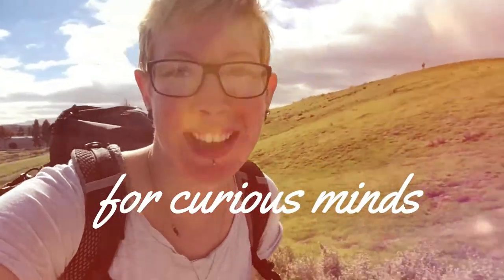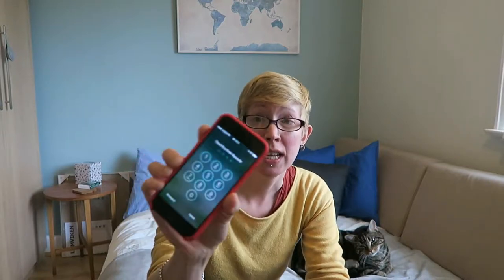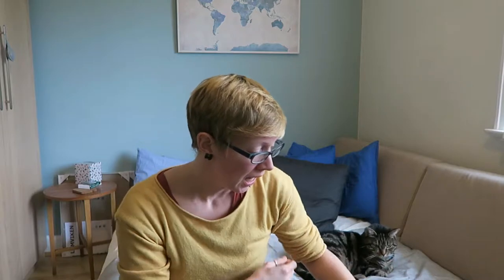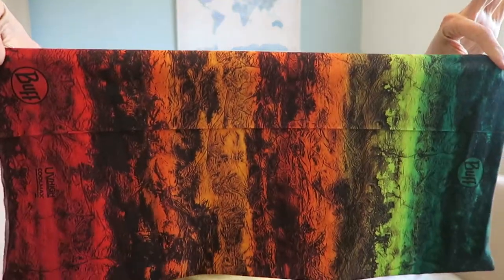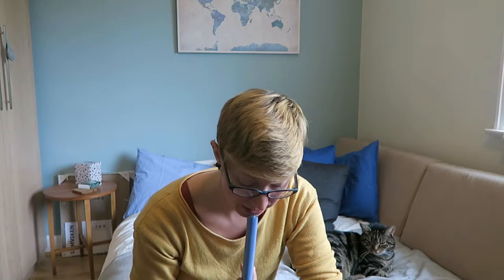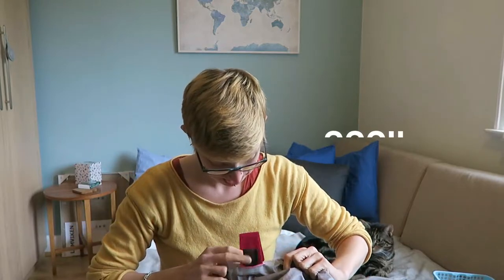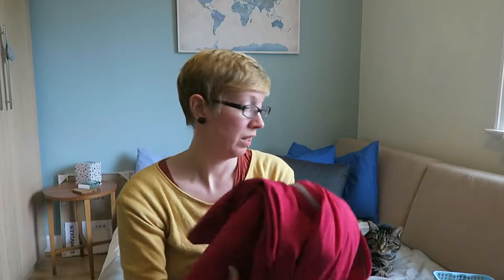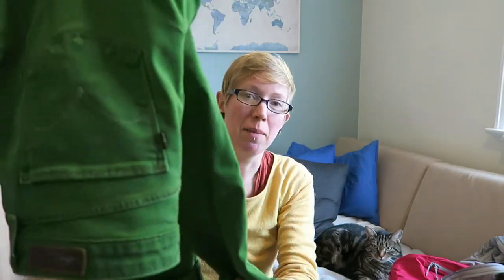October Buys 2017 | Rab Coat, Eagle Creek Bag, iPhone 7, Hankies, Basket, Clothes Dye and Buff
For curious minds and wandering feet wherever they may be | The Urban Wanderer

I thought I would go out on a limb this month and try something different.  As a non-shopper, I don't like buying stuff, but is is sometimes a necessity.  I enjoy reading about 'currently loving' posts so though instead I would share about the things that I have bought this month.  An unusually expensive month, I must say!

Let me know what you reckon!  Do you want one of these a month or no?

Items features in this video:
Rab 'Jam' Firewall Jacket (eBay)

Head over to my blog to find out more!